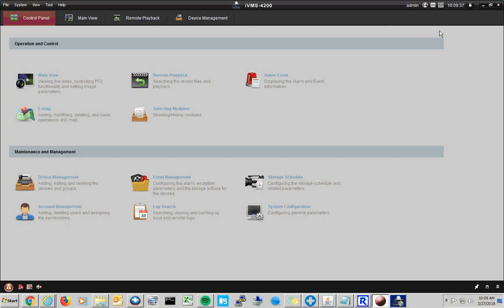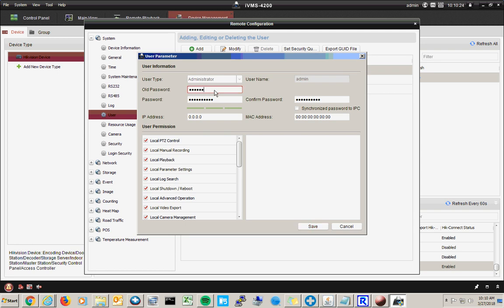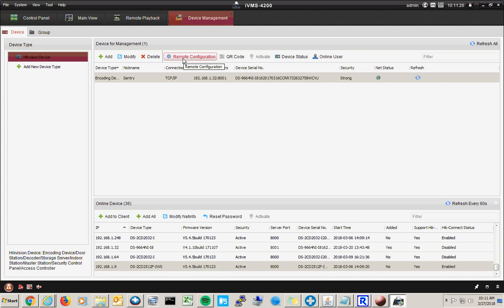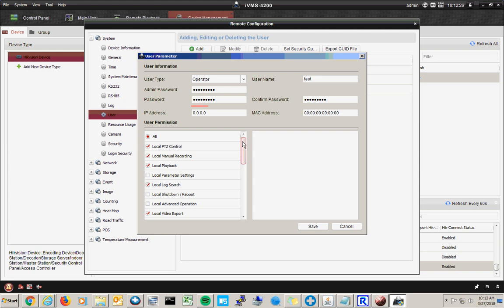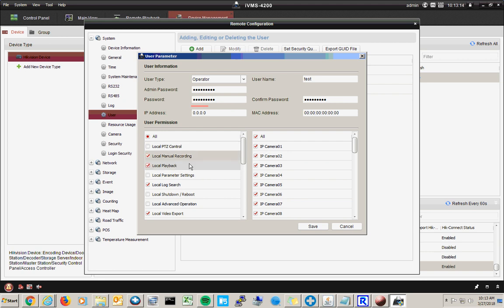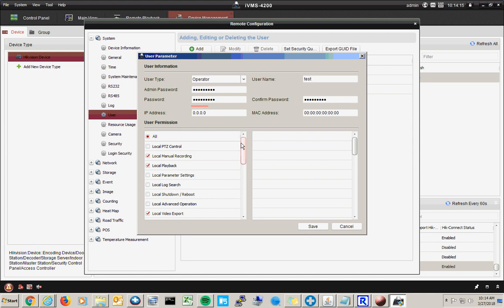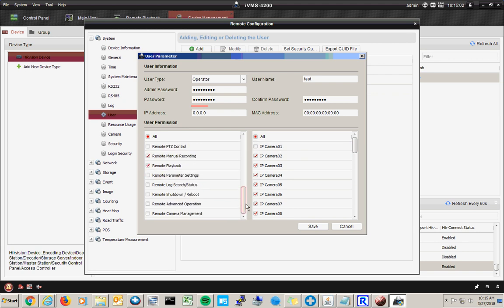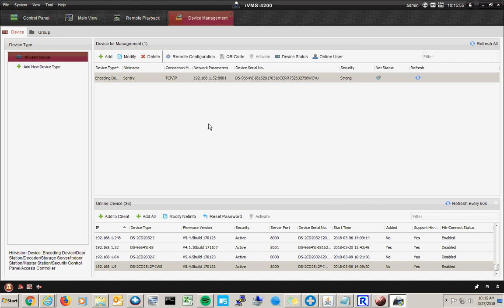How to change passwords and create users using IVMS-4200